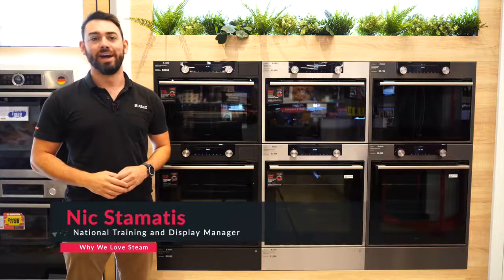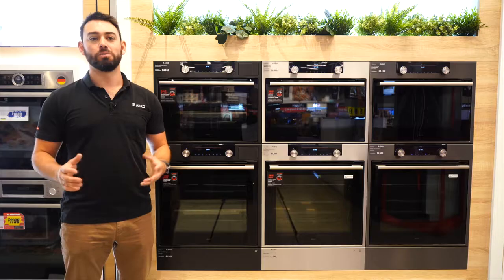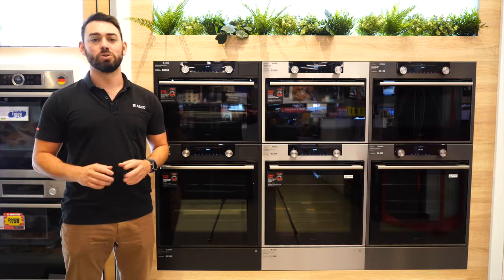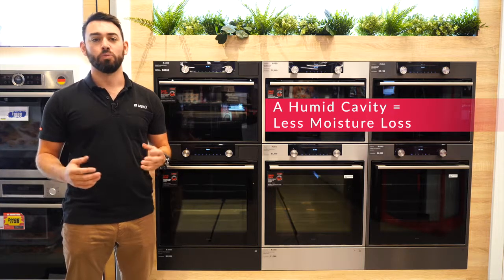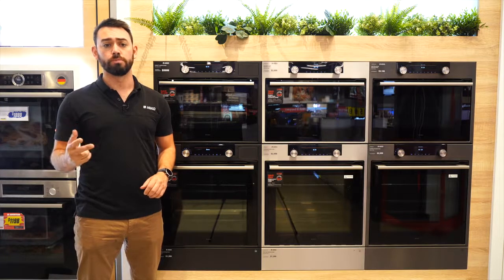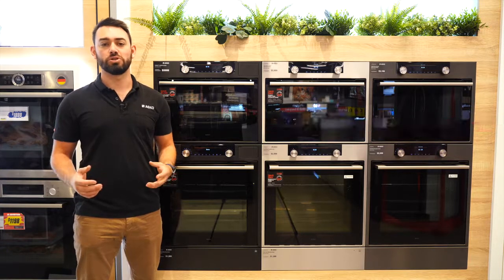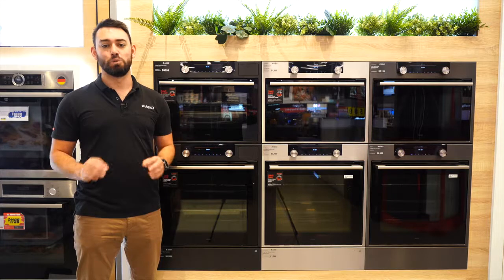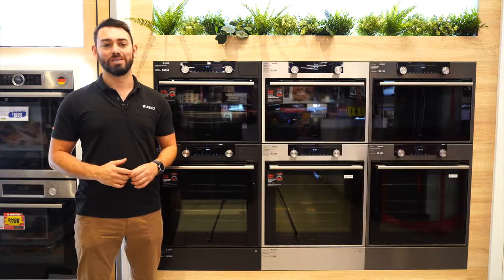ASKO - Why we love Steam - Combi Steam Cooking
All of us at PRESTIGE APPLIANCES CHATSWOOD take pride in selling the latest, high quality Kitchen & Laundry Appliances

Our team is vibrant, enthusiastic and experienced with a common goal of providing a quality product supported by exceptional after sales service. We will help you to make your dream kitchen and laundry become a reality with our unbiased professional advice.